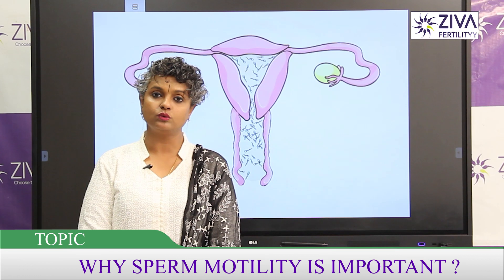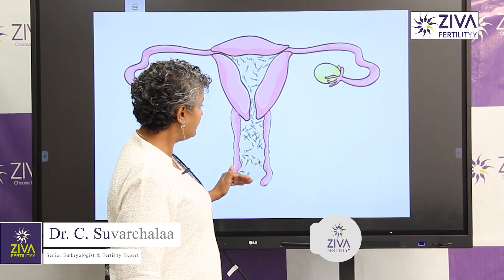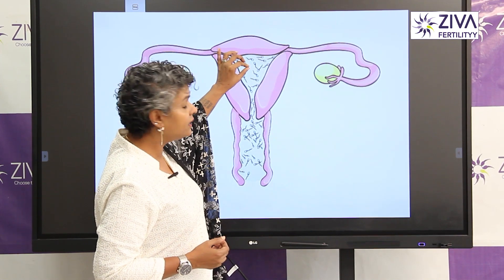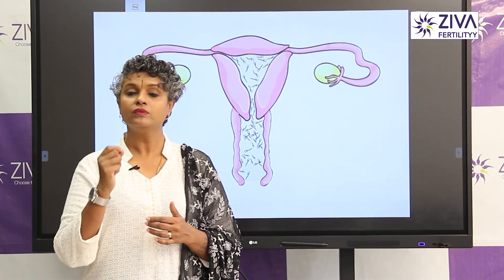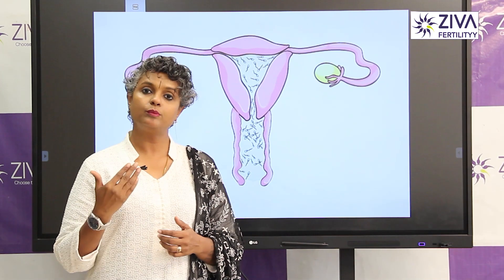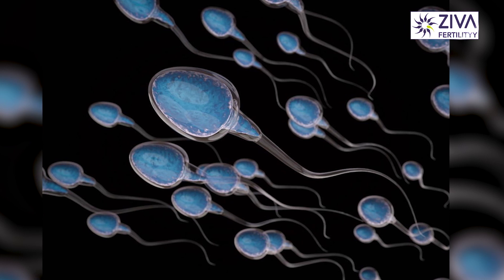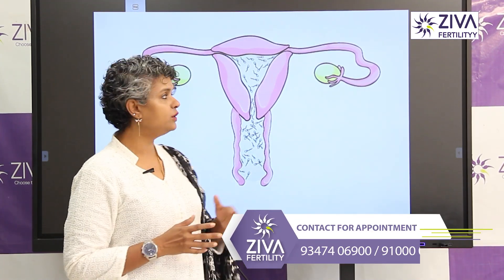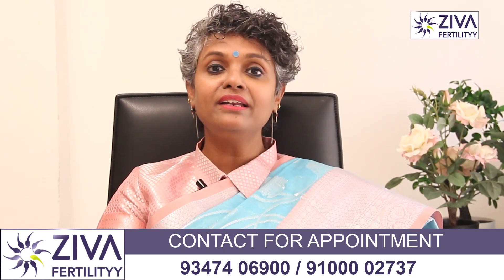వీర్య కణాలలో కదలిక || Importance Of Sperm Motility || Dr C Suvarchalaa || Ziva Fertilityy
Dr. C Suvarchalaa (Scientific Director, Masters in Clinical Embryology (Australia & UK, PhD (Genetics)) - Topic: " Importance Of Sperm Motility  " - ZIVA Fertilityy -    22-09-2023

Hello Friends,

Our treatment plans begin with your story, your questions, and your dreams. Our care will always reflect an intimacy with your unique case. ZIVA is the best fertility center in Hyderabad.

Ziva's Success story:
1)   23 Years of Experience
2)   Around 90% Success Rate
3)  10,200 ICSI Cycles
4)  2,200 IVF Cycles
5)  4+Center in Hyderabad

Our branches are located in Banjarahills, Manikonda, Kompally, Sanathnagar.